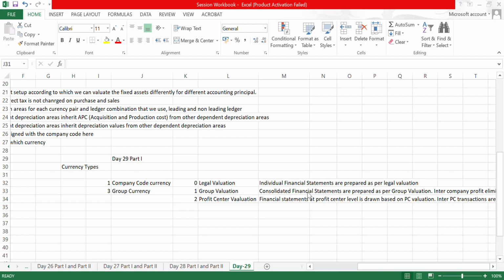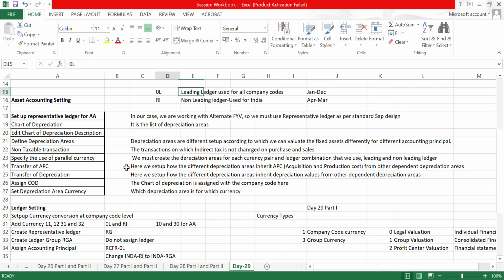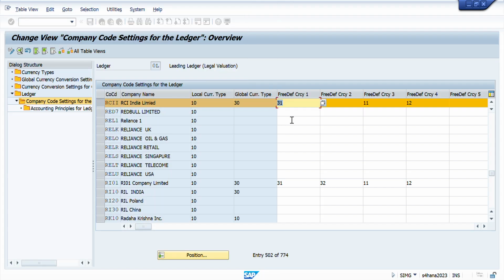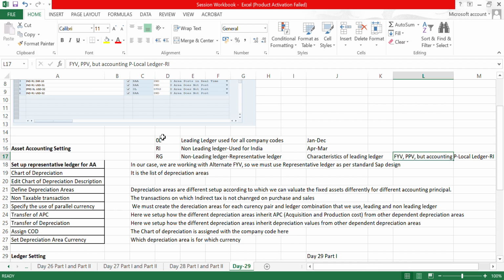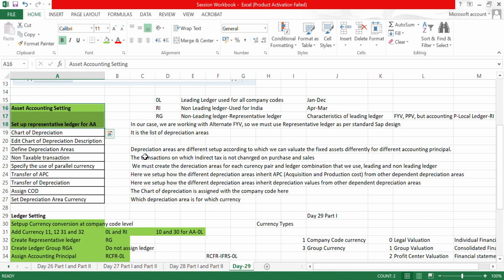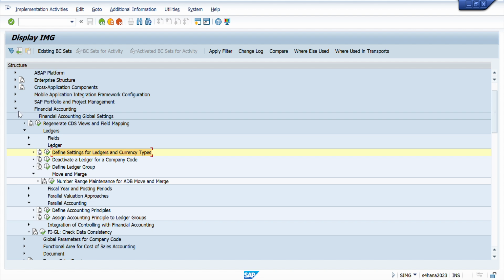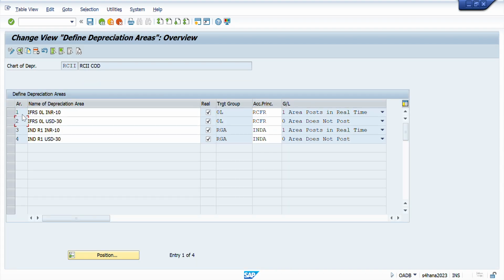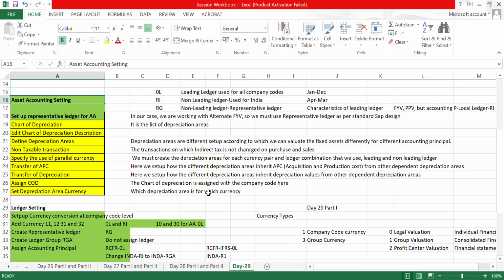SAP S4 HANA FICO Day 29 (Free)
In this video we have covered the concept and practical configuration of Chart of Depreciation and Depreciation Areas along with Currency types and representative ledger.